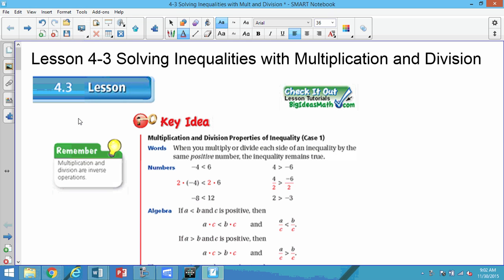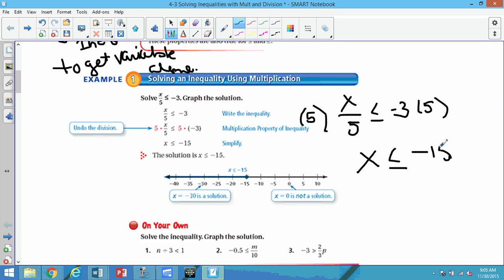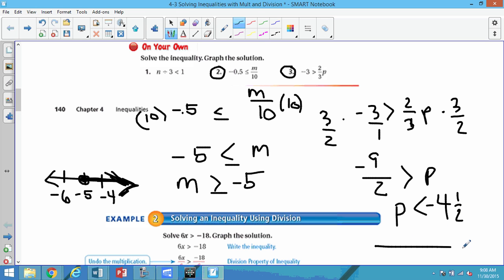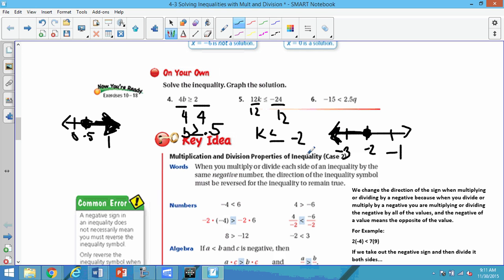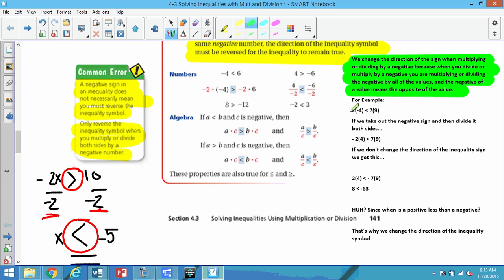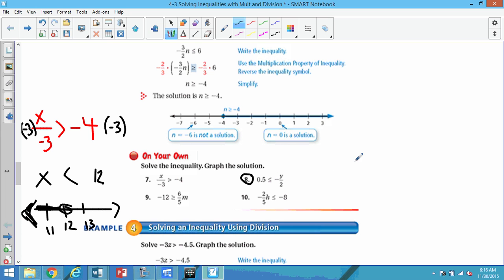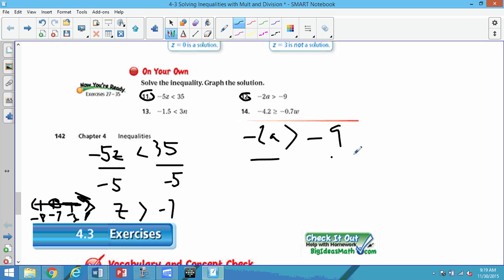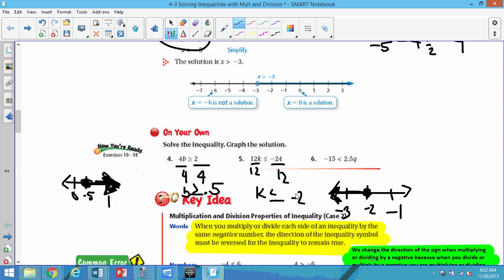Lesson 4-6 Solving Multiplication and Division Inequalities